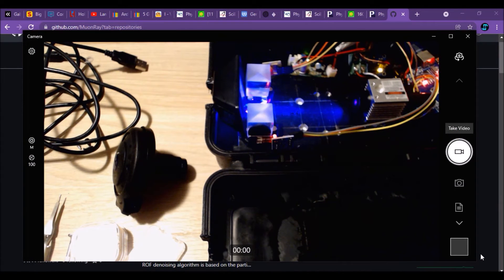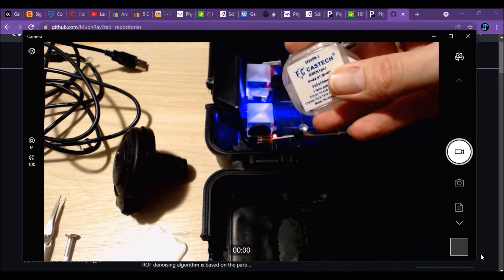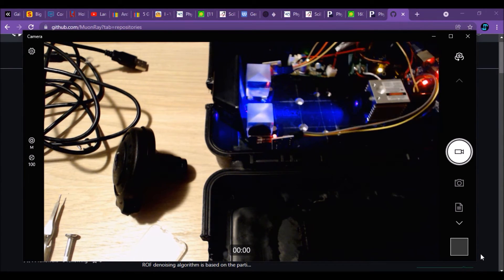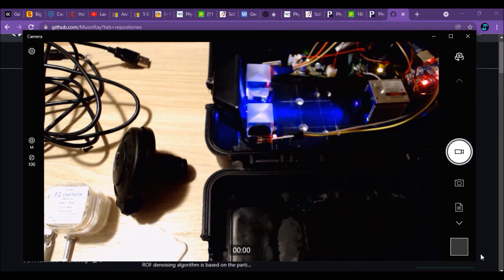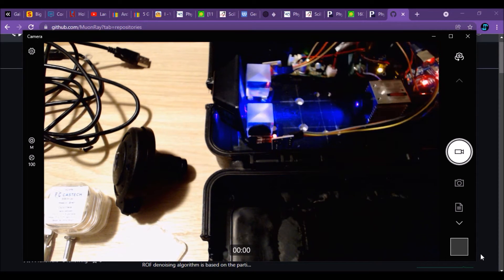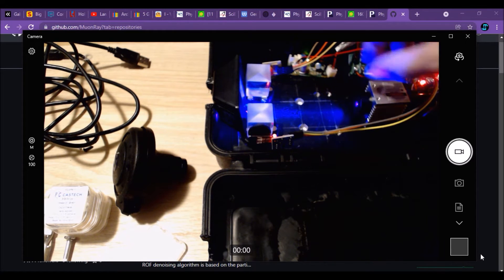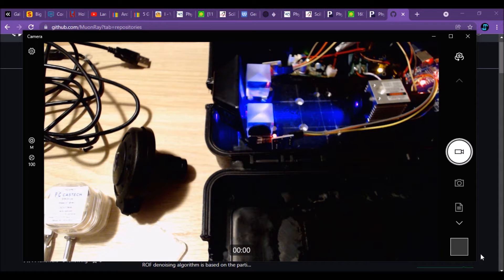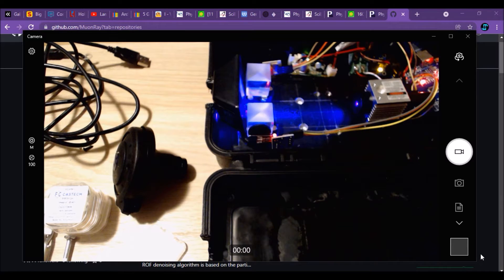Quantum Entanglement Random Number Generator Experiment using Arduino and Python (ft. Fractals!)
Here I make a long overdue demonstration of a setup that I have been working with on and off for a long time - A Compact Quantum Entanglement Source for use in, among other things random number generation for use in encryption, simulation and as a "probe" of the most pure, irreducible form of randomness itself.

Using a non-linear crystal made of Beta-Barium Borate (BBO) I am able to generate 2 entangled photon beams of wavelength 810nm each from a pump laser beam of 405nm which is pulsed using the Arduino and directed into the splitter. the entangled photons are in quantum superposition of the H and V modes, with the indeterminacy being a perfect 50/50 split.

These are directed by beamsplitters into 2 detectors which either detect a H or V mode but never both. Whichever silicon phototransistor sensor on the arduino detects the H and which detects the V mode is purely random creating a random number source that is irreducible and thus unhackable. The random numbers generated by this scheme are a stream of integer bits. To generate purely random non-integers I use a CCD and a split mirror that directs the 2 photons into an aperture of a connected CCD microscope sensor.

By splitting the image were the 2 beams of entangled photons meet and correlating the 2 images to detect random changes we can assume due to the nature of entanglement that the difference between the images must be in part due to the random fluctuations of the vacuum as the 2 entangled photons when cross-correlated should be equal but of opposite polarization. the randomness is beneath the intrinsic shot noise of the CCD sensor as quantum entangled photon streams generated in such a scheme allow for sub-shot noise imaging in holography setups.

A python code for generating cross-correlated images is also available to use in this repository however it requires time to correlate across all the pixel data. this can be used as a way to produce sub-shot noise images using standard CCD microscope cameras in such a setup.

I hope, with future improvements and optimizations to this setup to incorporate an ethernet shield to the arduino and to share the random numbers generated in pulses on a webpage that can be viewed freely for use in open-source experimentation using quantum random numbers.